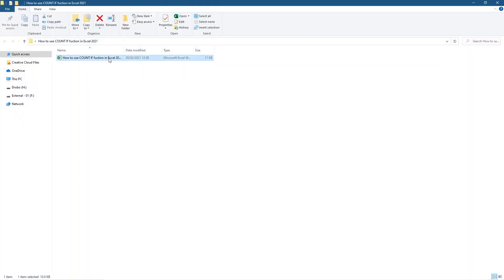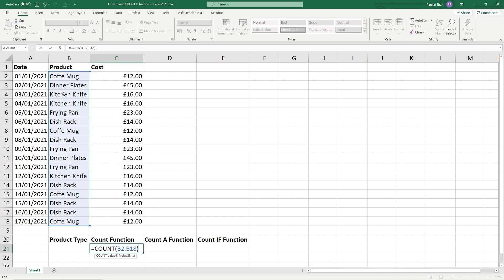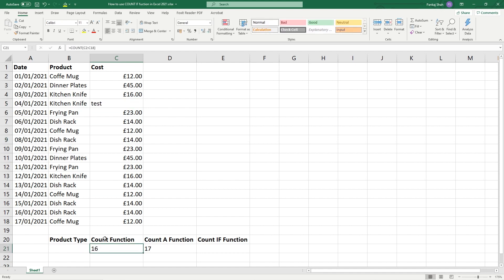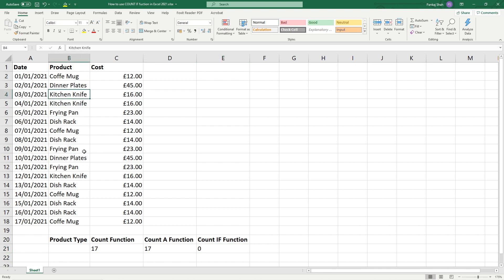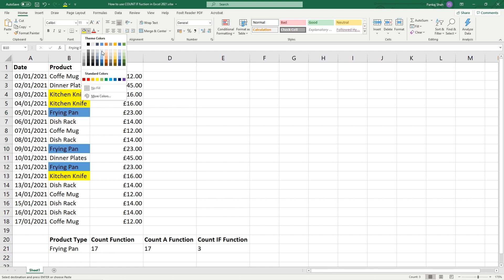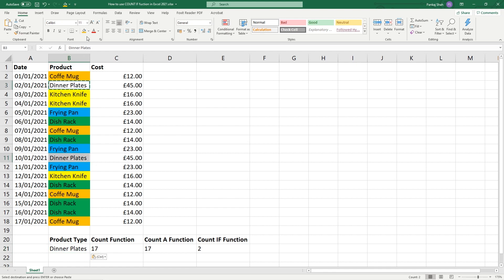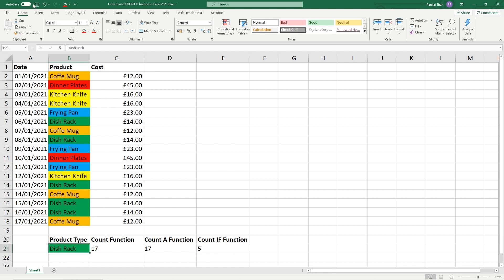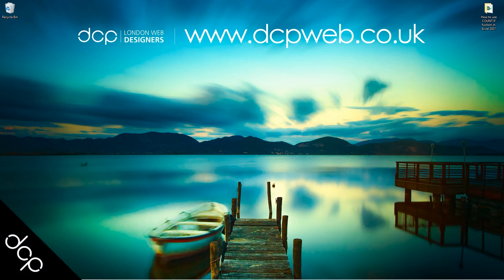How to use COUNTIF function in Excel | Excel 2021 Tutorial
This is a free Microsoft Excel Spreadsheet Tutorial. In this tutorial, I will show you how to use COUNTIF function in Excel 2021.

COUNTIF is an Excel function to count cells in a range that meets a single condition. COUNTIF can be used to count cells that contain dates, numbers, and text